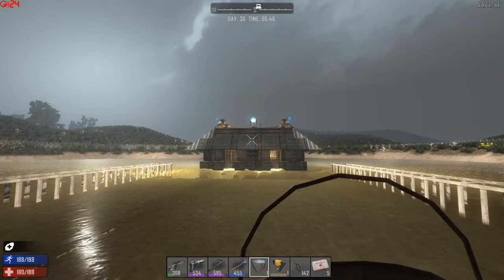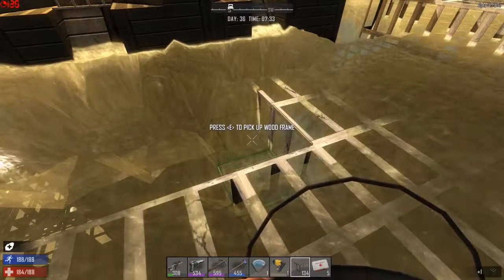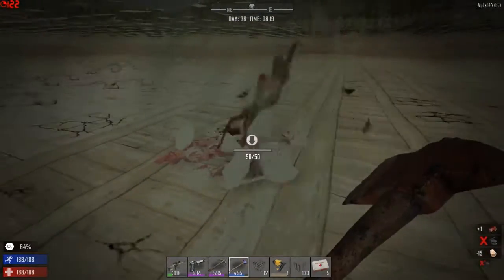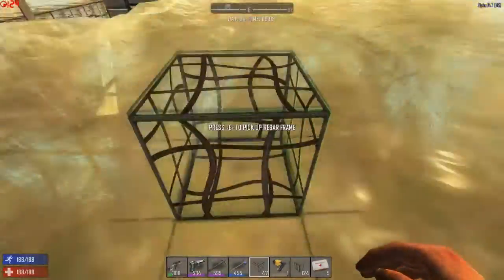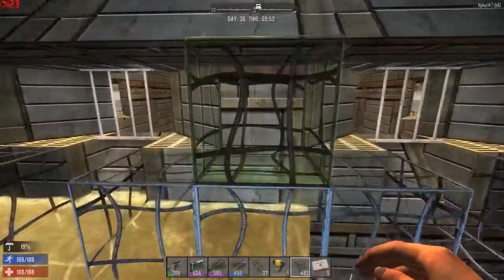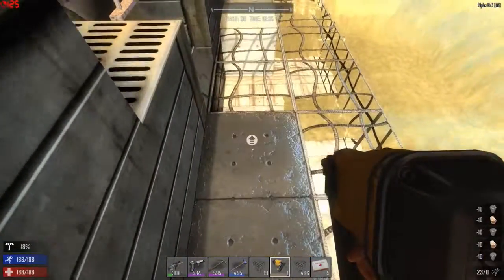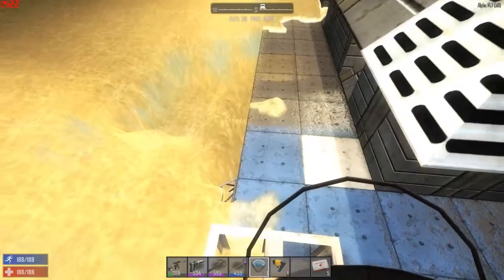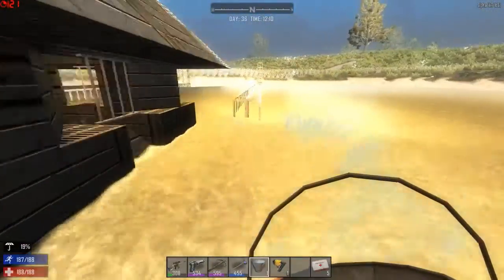7 Days To Die: S04-E74 - Alpha 14 - Aftermath, Repairs, And Refit - 07-09-16